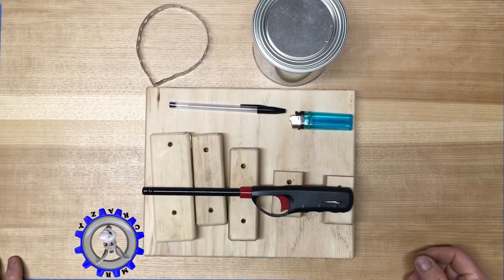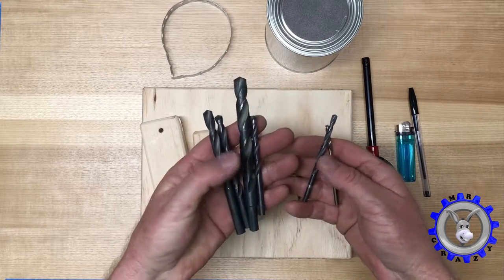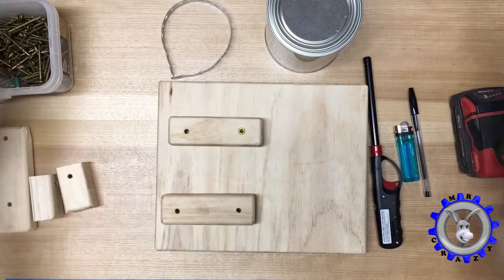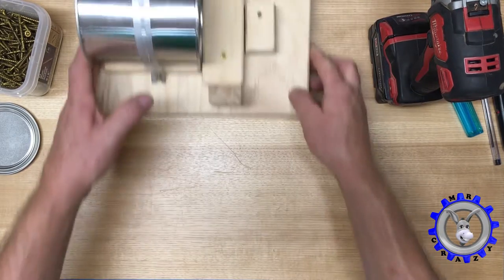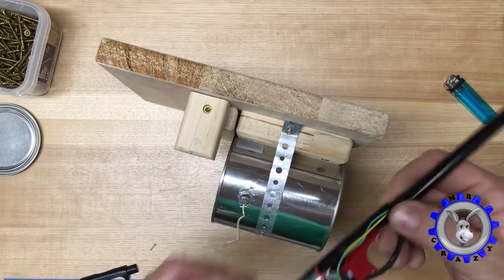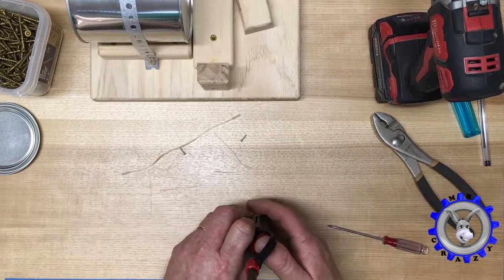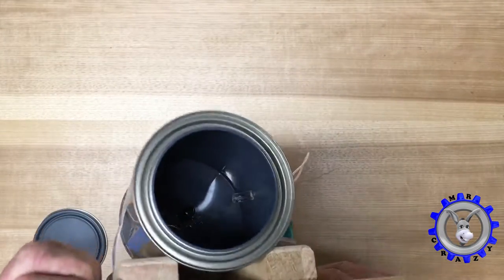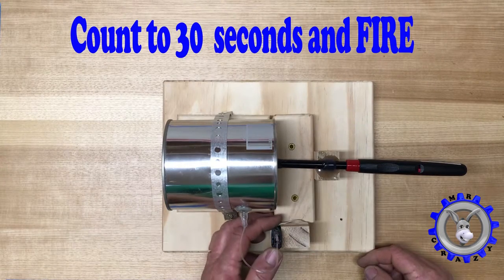How to Make an Lighter Cannon with Paint Can | Best Life Hack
Dear Friends,
In this video I will show you how to build with just $5.00 super size and very loud Lighter Cannon in just 15 minutes.